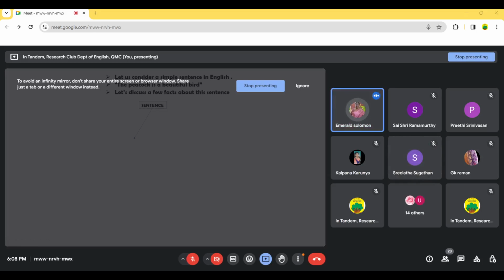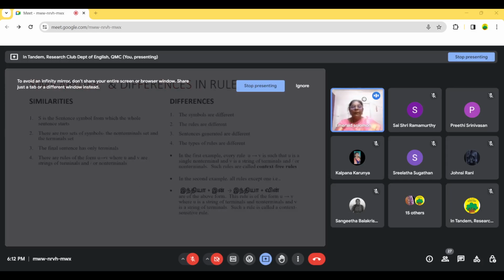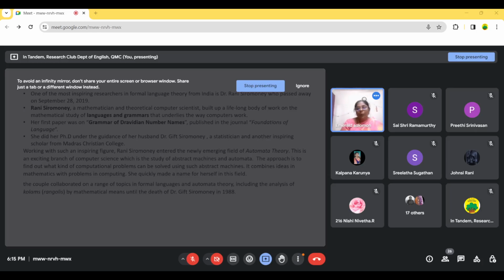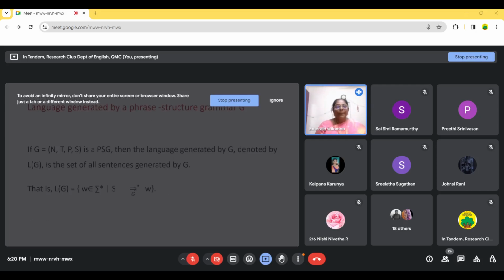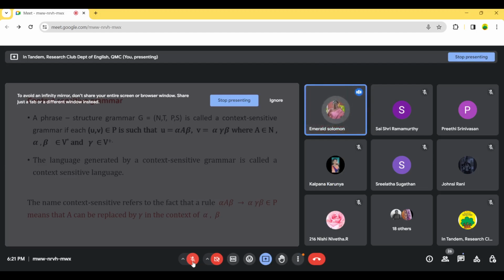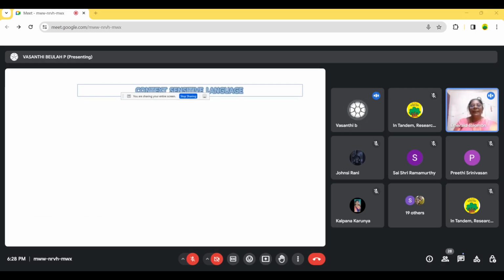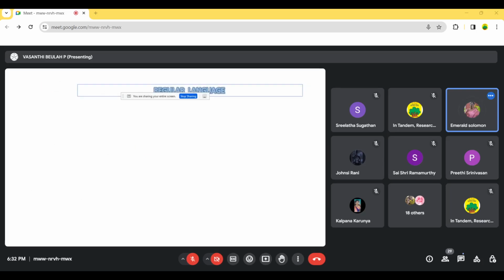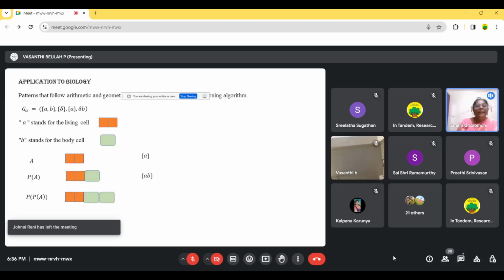Session 1:Literature & Mathematics / Session 2:Literature & Cognitive Studies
Session 1:
Keynote Speaker: Literature & Mathematics
Dr. Emerald Princess Sheela J.D
Assistant Professor,
Department of Mathematics,
Queen Mary‘s College, Chennai
Title: Literature & Computer Mathematics

Session 2
Paper Presentation: Literature & Cognitive Studies
Ms. Sai Shri R
Lecturer,
Department of Biology,
Fullinfaws PU and Degree College, Bangalore
Title: Literature & Critical Thinking